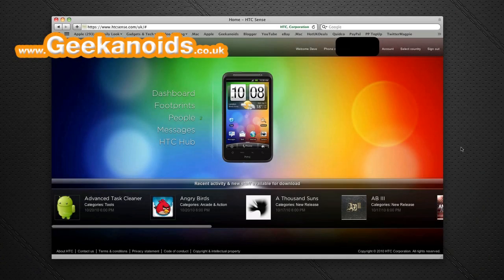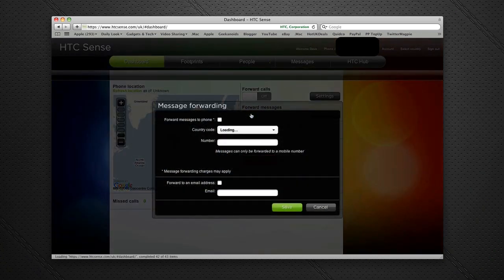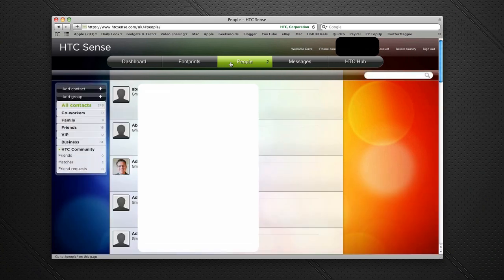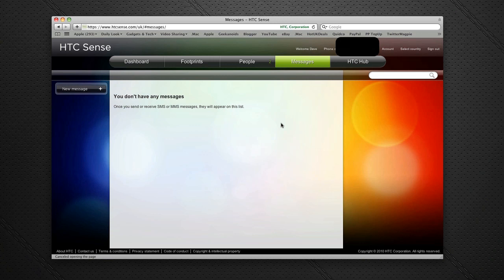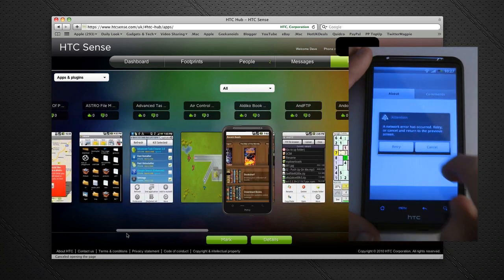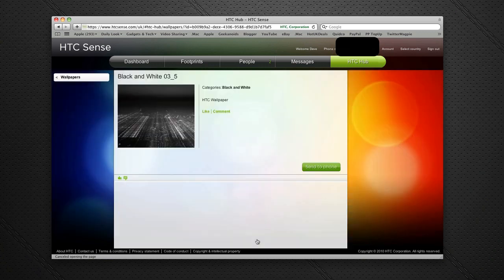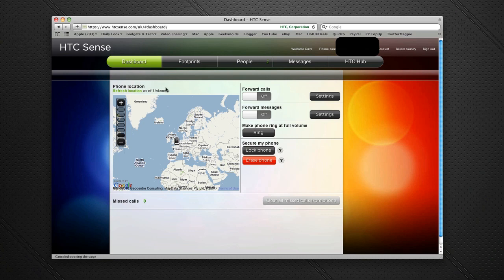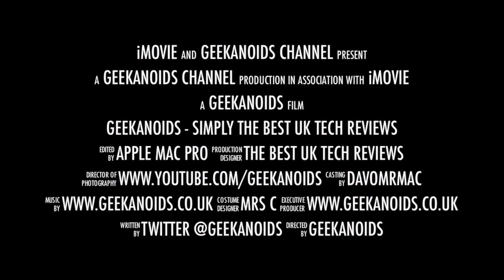HTC Desire HD - A look at HTCSense.com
With the launch of their new Desire HD & Desire Z mobile phones, HTC also launched a new online service called HTCSense.com. In this video I take a look at what the service offers.